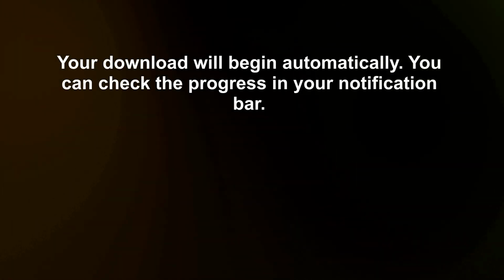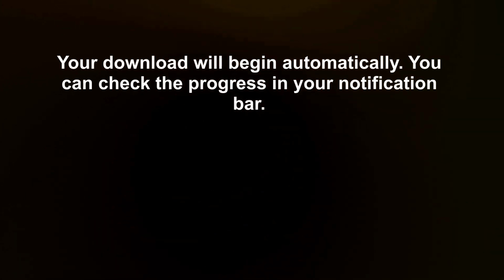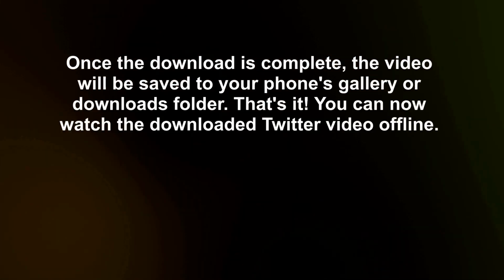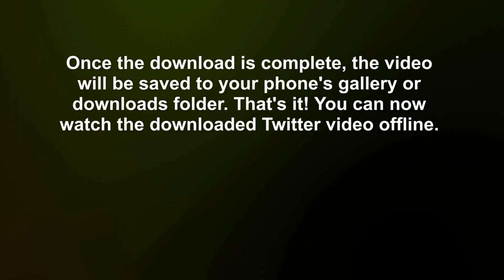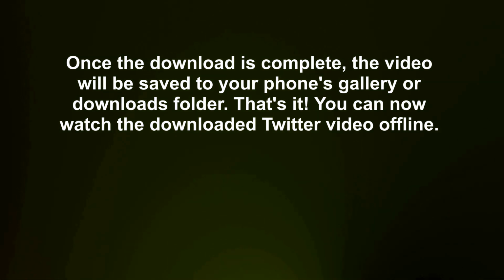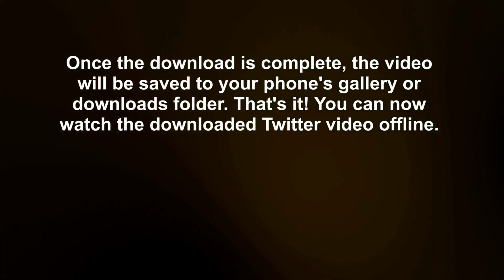How To Download Twitter Videos Android - NEW! Step by Step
How To Download Twitter Videos Android: Downloading Twitter videos on Android typically involves using third-party apps or websites that allow you to save the video file directly to your device.

00:00 Finding the Video
00:14 Sharing Options
00:22 Copying the Link
00:29 Twitter Video Downloader Website
00:39 Pasting the Link
00:46 Downloading
00:51 Choosing Video Quality
00:59 Download Progress
01:03 Video Saved